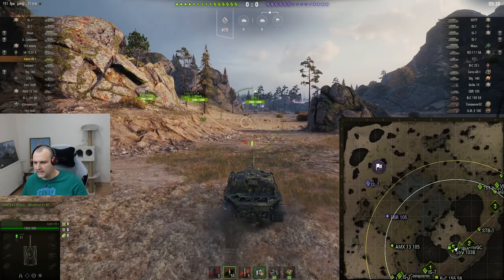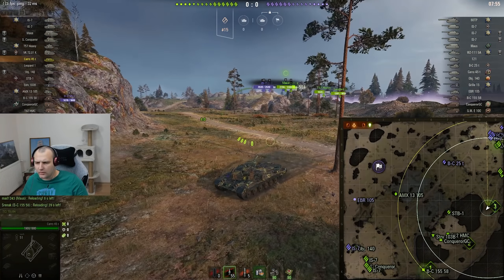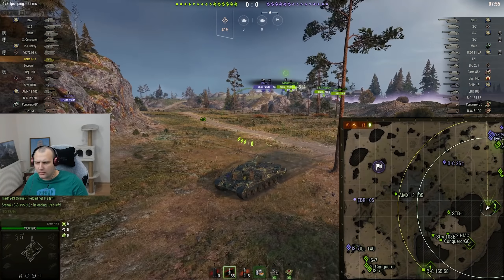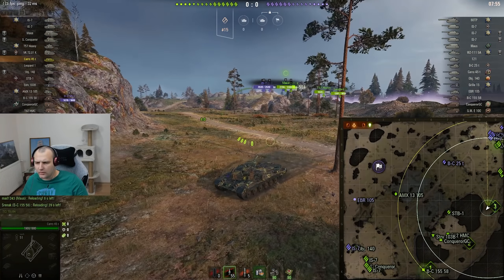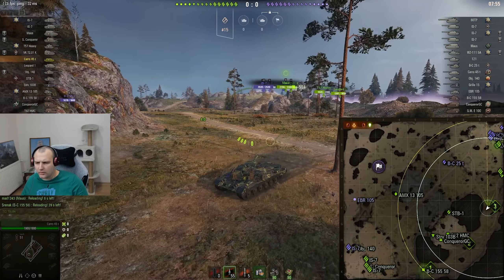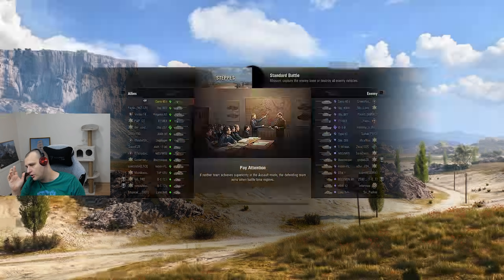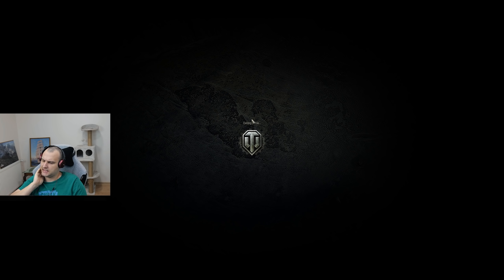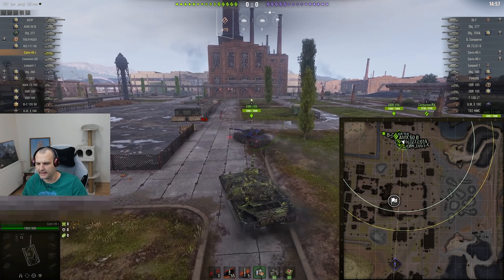Carro 45 t - New beast on the block! | World of Tanks [REUPLOAD]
World of Tanks, WoT, 1.11.1 patch, CW medium Reward Tank. Better than 907 or Progetto?